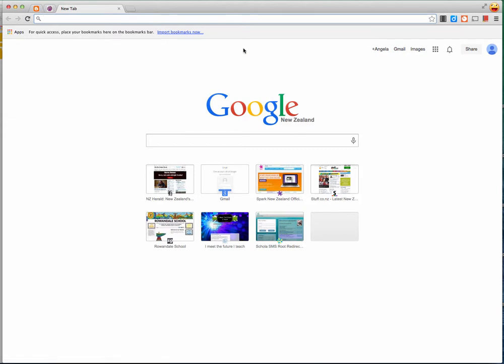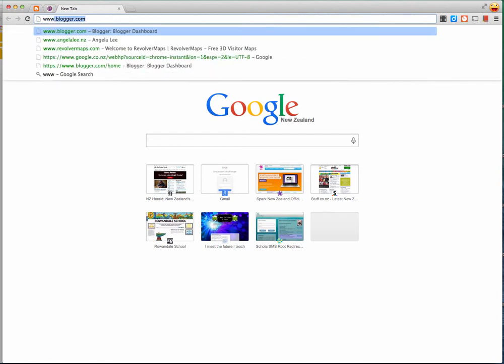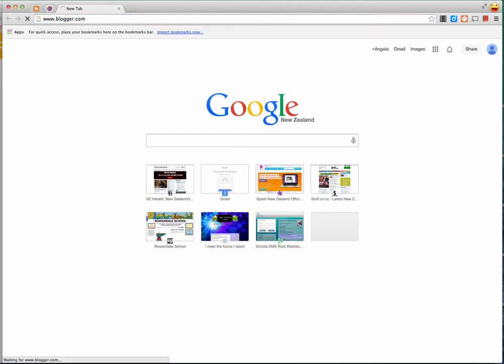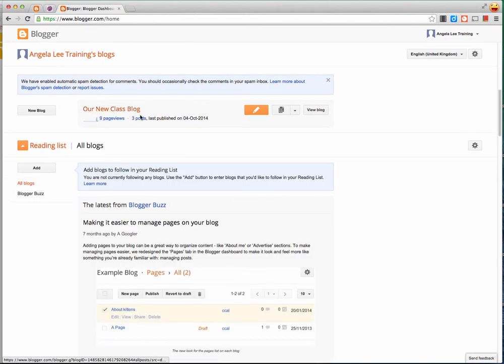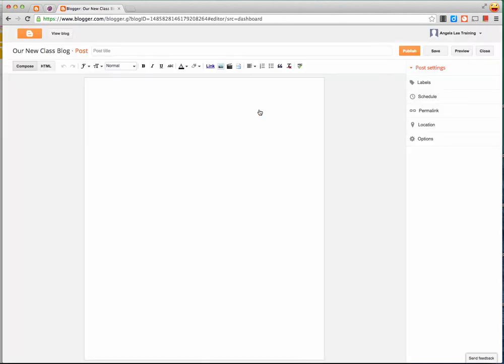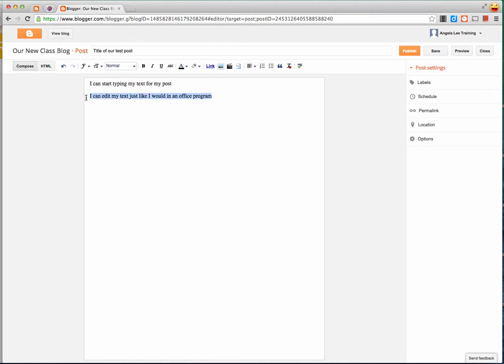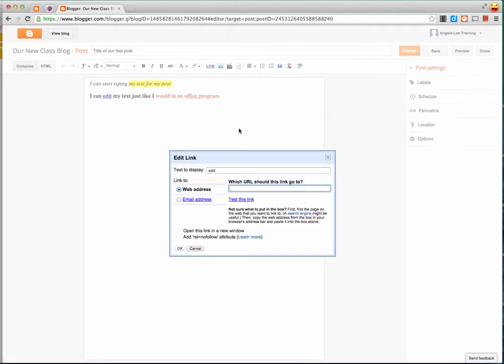Create Blog Post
Simple video explains how to add a new post to blogger